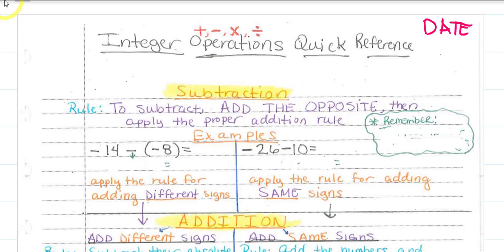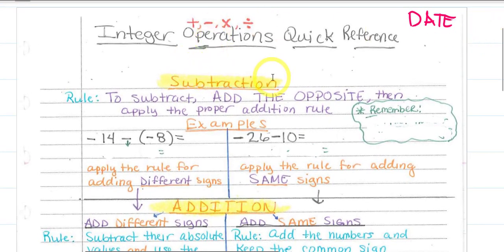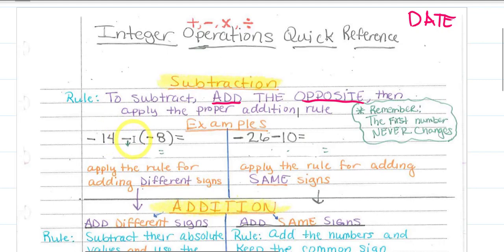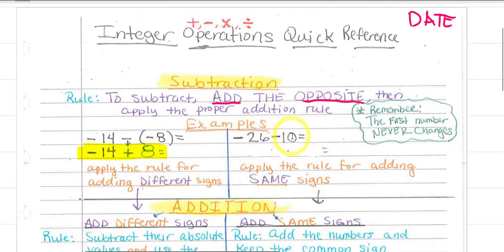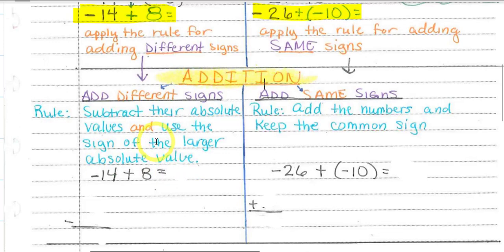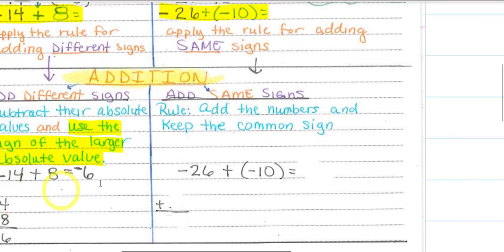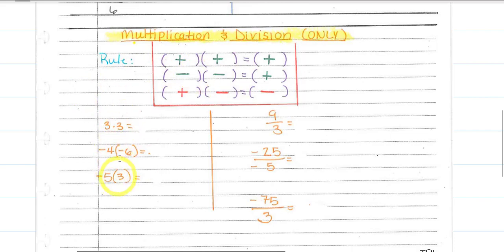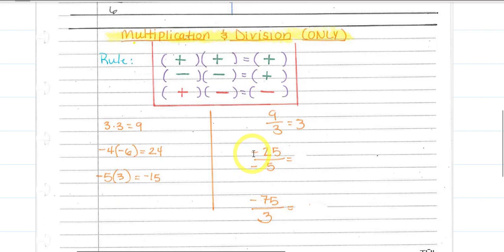Integer Quick Reference Guide